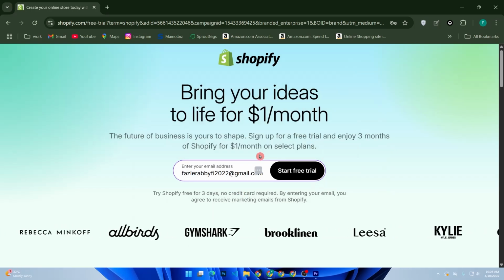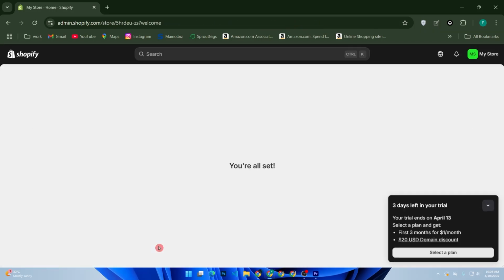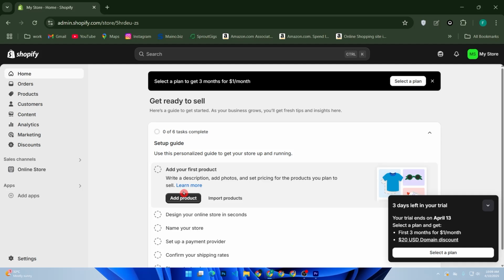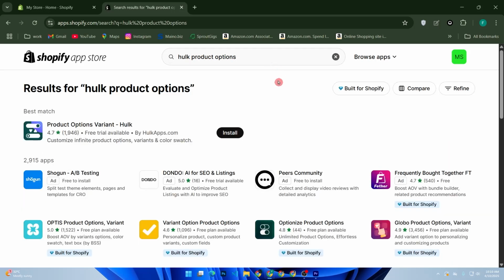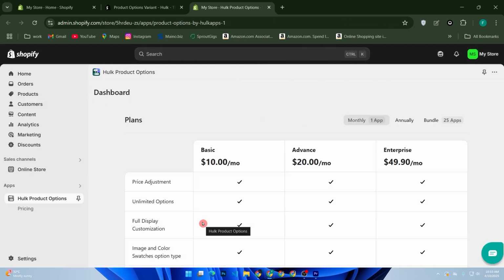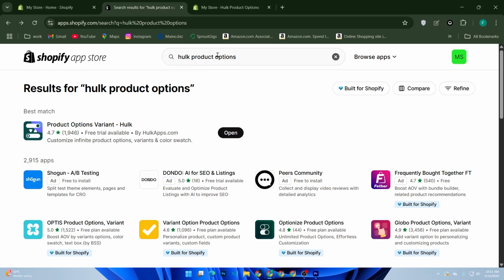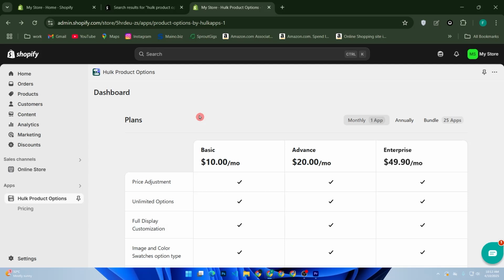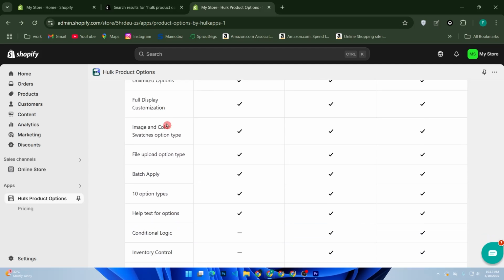How To Add Custom Fields To Products On Shopify - 2025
In this video, learn how to add custom fields to products on Shopify to enhance your product pages and offer personalized options to your customers. Whether you're looking to add text boxes, dropdowns, or other input fields, this tutorial walks you through the entire process using Shopify’s built-in tools and third-party apps. Perfect for beginners and store owners who want to improve user experience and boost conversions!